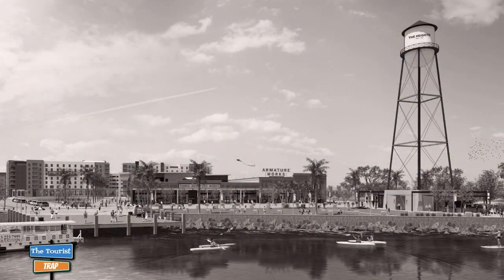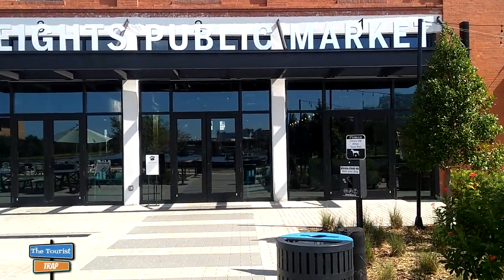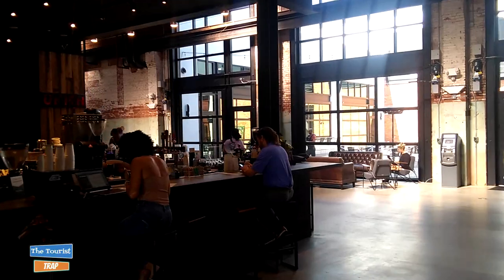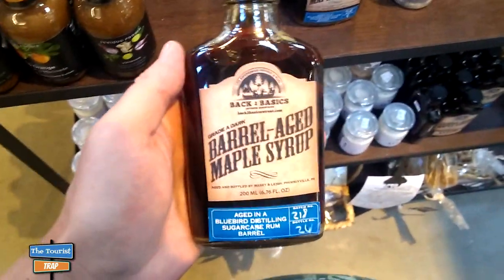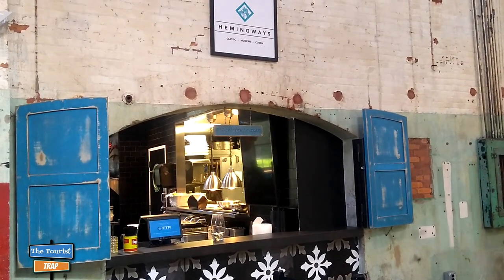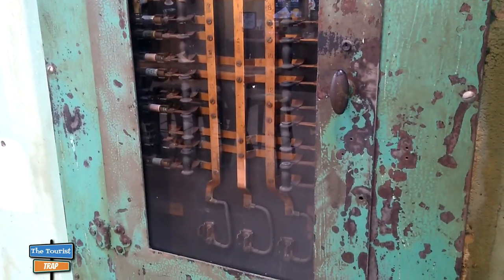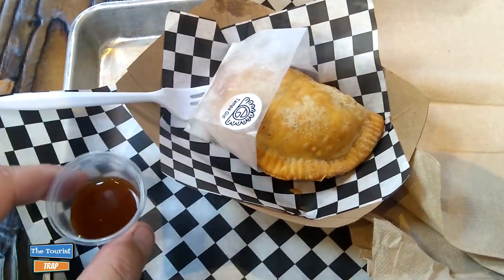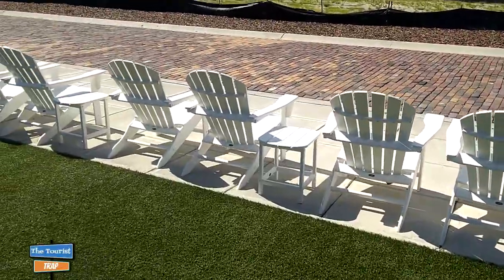Tour of Tampa Armature Works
Armature Works is a fully restored mixed-use building that breathes new life into the historic Tampa Heights neighborhood. With its unobstructed view of the Hillsborough River, the historic structure has been reinvented as a premier community destination with innovative eateries, Heights Public Market, reimagined event spaces and an exclusive coworking space.

At the epicenter of The Heights is Armature Works, a 73,000 square foot mixed-use commercial space consisting of the Heights Public Market, multiple event spaces, a co-shared workspace as well as multiple restaurants and bars.

Armature Works dates back to 1910 and was once the storage and maintenance facility for Tampa Electric’s (TECO) streetcars.

Check out the links below for Armature Works